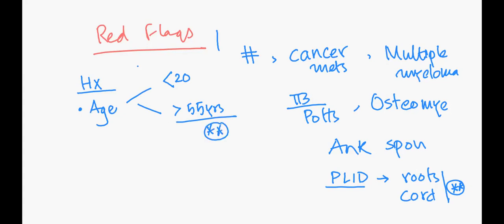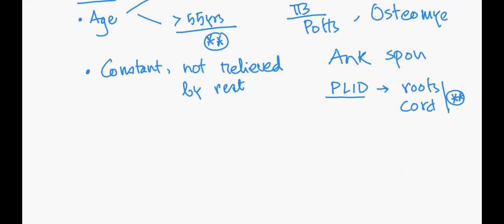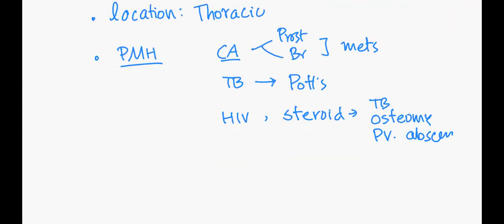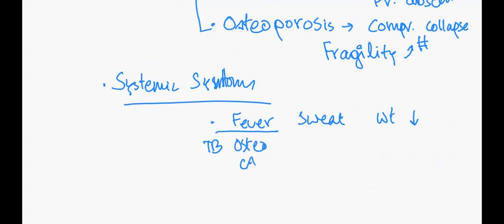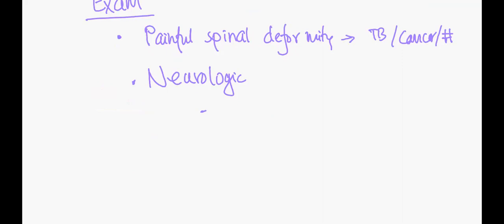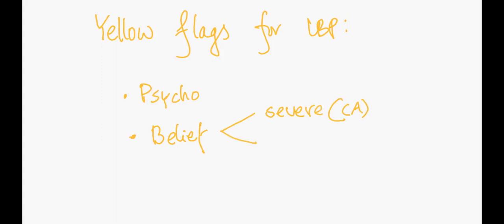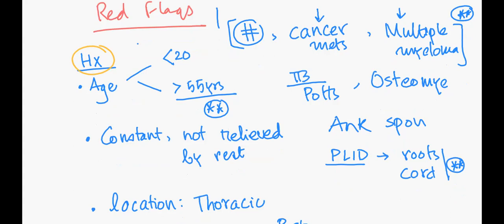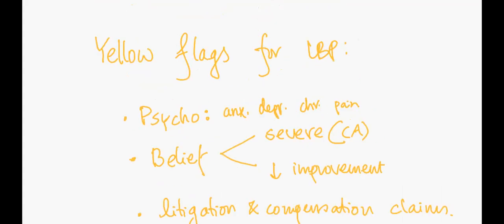Red Flags for low back pain (When you really need to worry!)